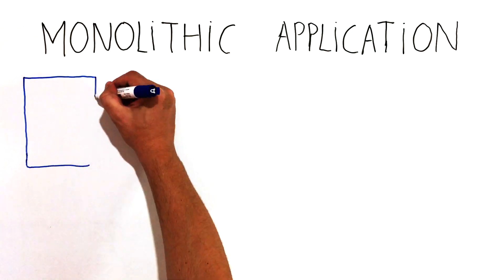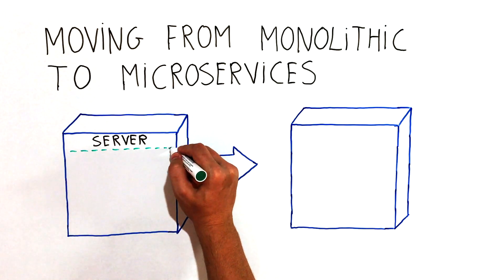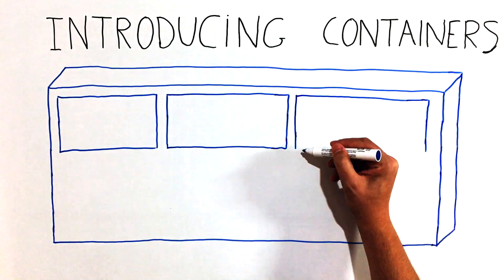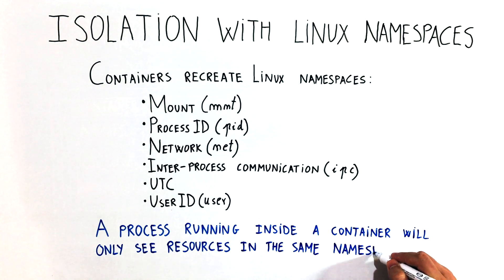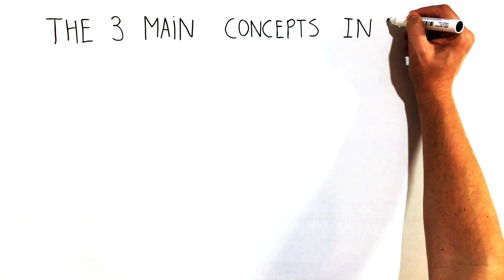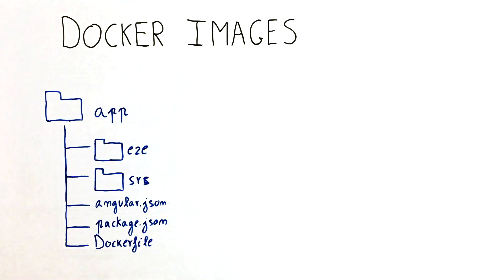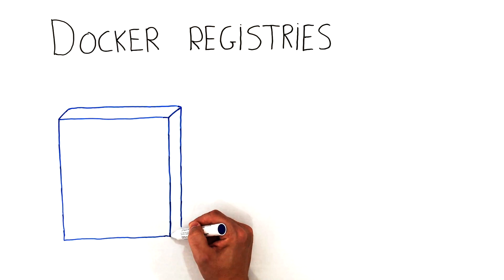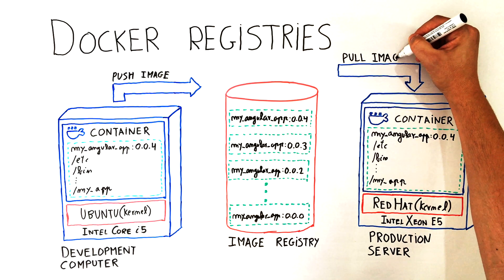Kubernetes tutorial #1 - Introducing microservices and Docker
Introducing microservices and Docker.

0:00 Start
0:29 Part 1: Monolithic application
1:38 Part 2: Moving from monolithic to microservices
2:47 Part 3: Scaling microservices
3:23 Part 4: Introducing containers
4:35 Part 5: Isolation with linux namespaces
5:25 Part 6: Introducing the Docker container platform
7:20 Part 7: The 3 main concepts in Docker
8:02 Part 8: Docker Images
10:36 Part 9: Docker Registries
11:43 Part 10: Docker Containers
12:58 Part 11: Building, distributing and running a Docker image